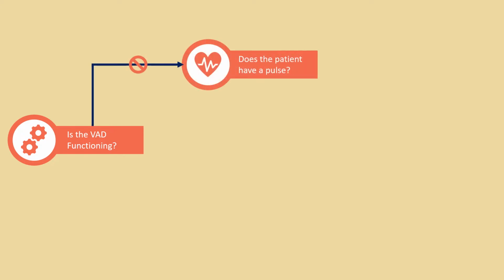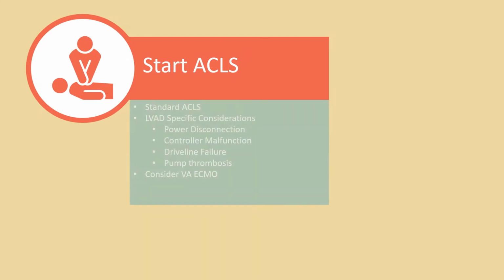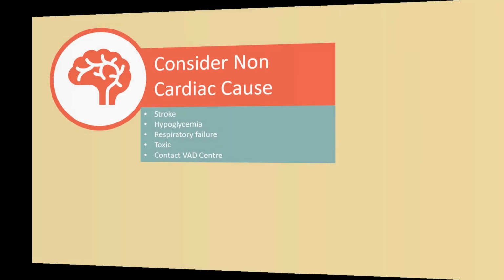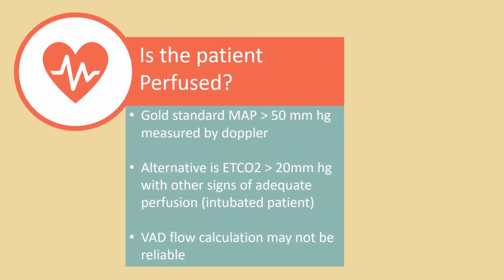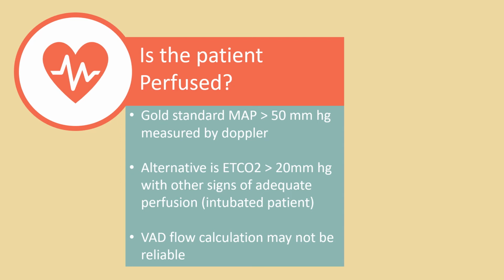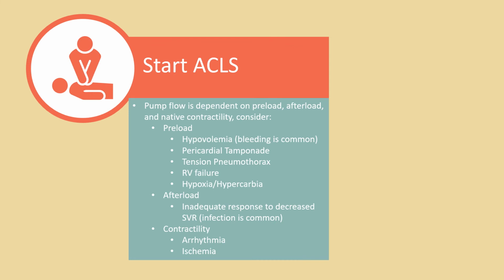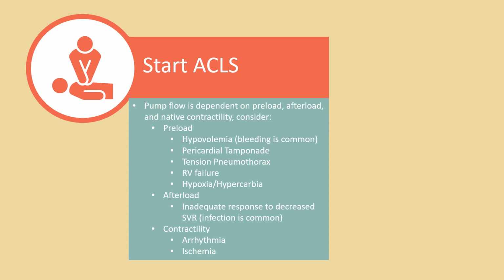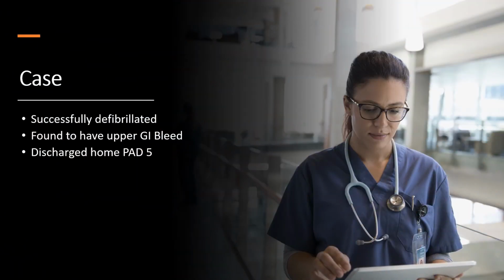Unresponsive LVAD Algorithm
Emergency Response Algorithm for Unresponsive LVAD Patient